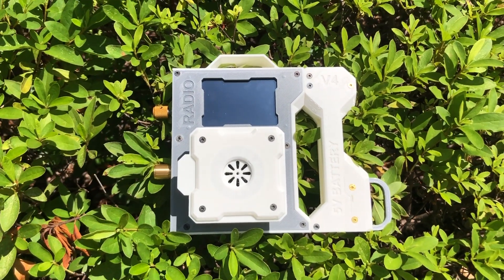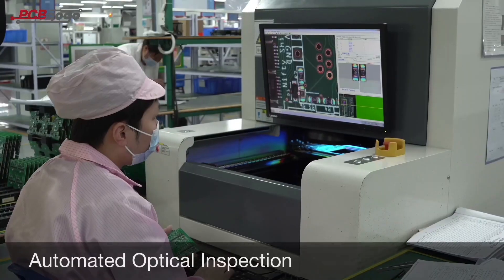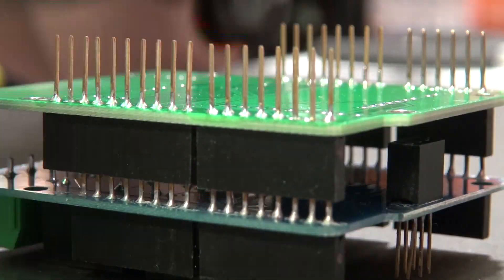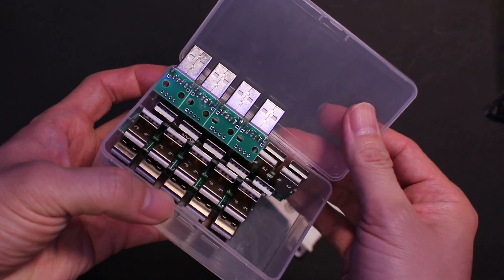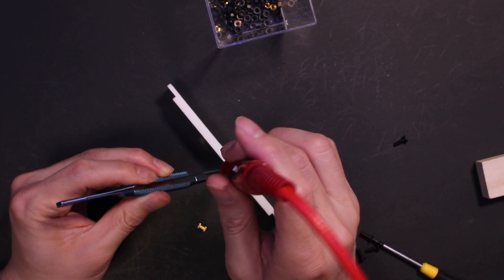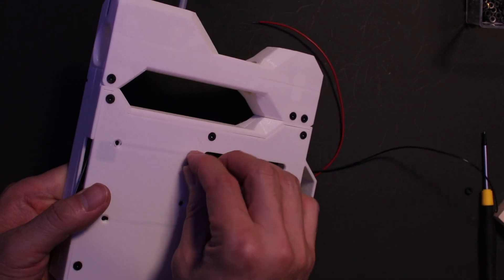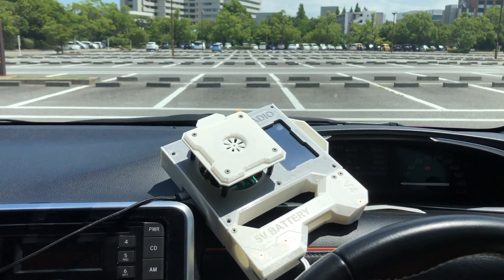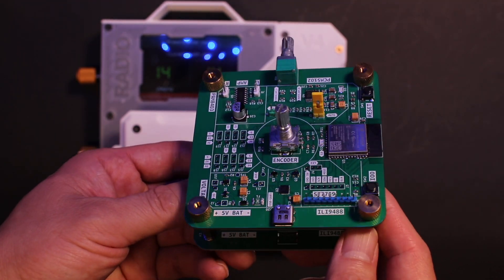ESP32 Internet Radio version 4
My fourth build!

Here is the file for the PCB and schematics!

ESP32 internet radio part 4  (PCM5102 + TFT 3.5 inch display + rotary encoder+ RGB LED)